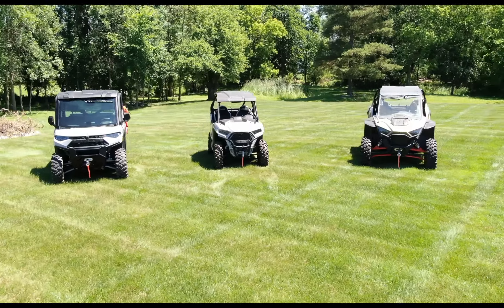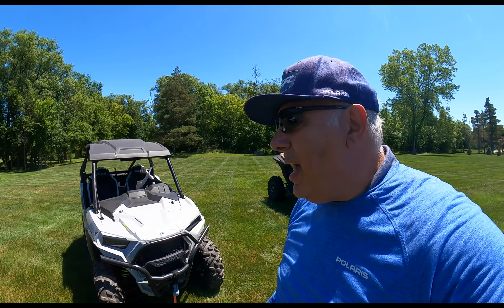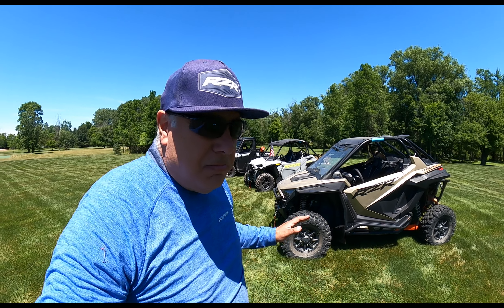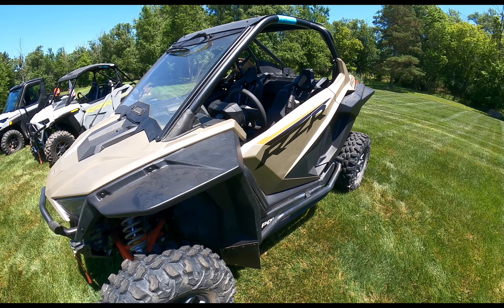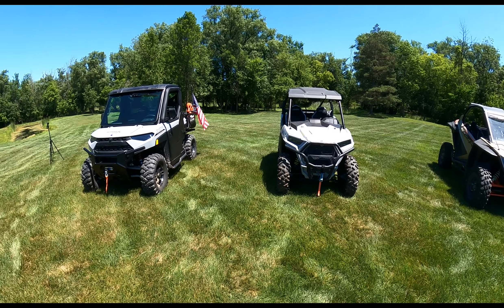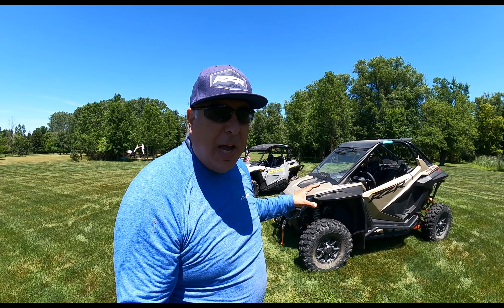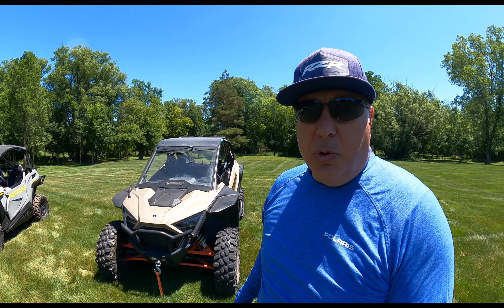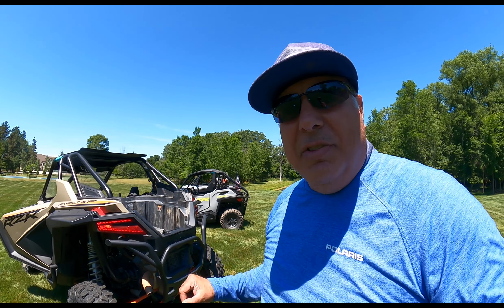Which SXS I Sold Polaris Ranger, RZR Pro, RZR Trail? Review #275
I sold one of my SXS's Polaris Ranger, RZR Pro, RZR Trail comment and guess which one before the end of the video. I will briefly review each machine in this video and make the selection at the end of the video. Thank you for supporting my channel. Please checkout my book, "Mind Kill, Rise of The Marauder" at Amazon or Kindle.